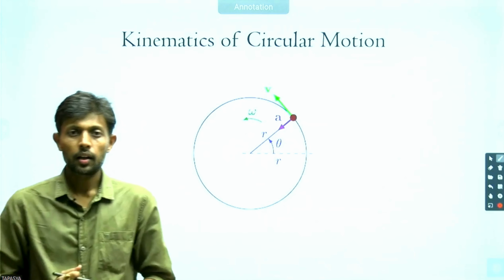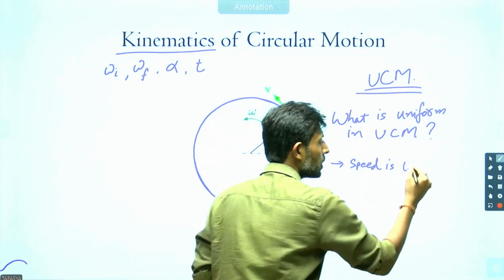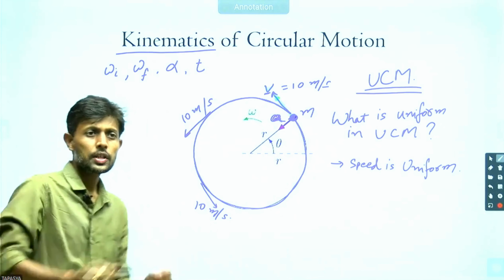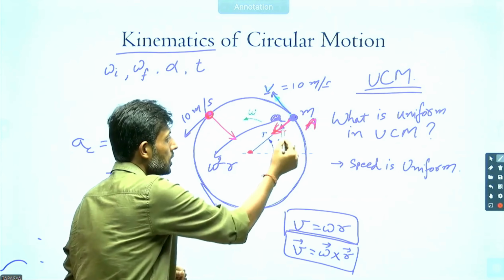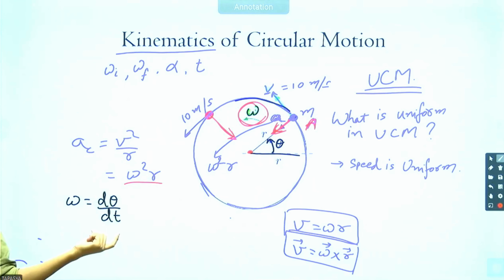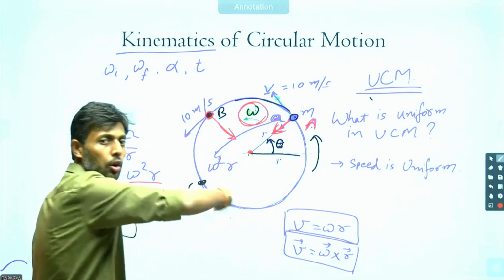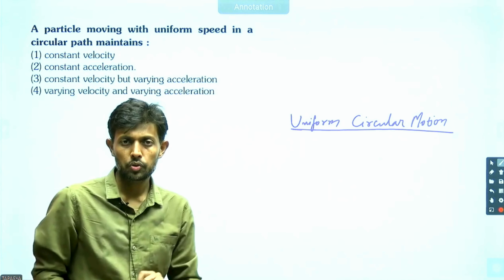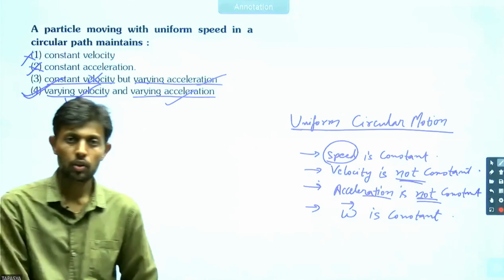Introduction to Circular Motion: Motion in a Plane | Kinematics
0:00 What is Circular Motion?
0:22 Kinematics vs Dynamics
0:50 What is 'uniform' in Uniform Circular Motion?
1:20 Velocity and Acceleration in UCM
4:31 Direction and Magnitude of Angular Velocity
7:16 NEET 2024 Physics Kinematics PYQ Solved